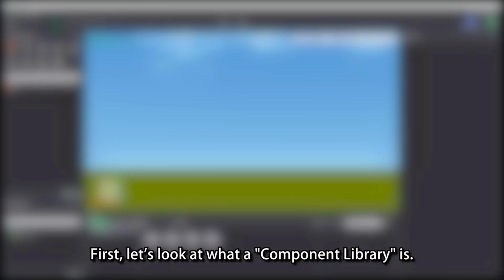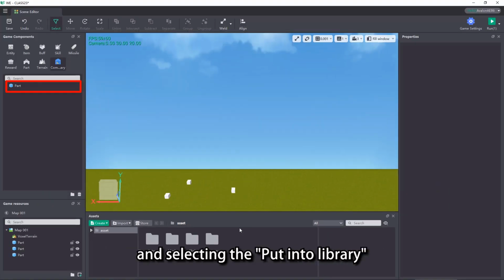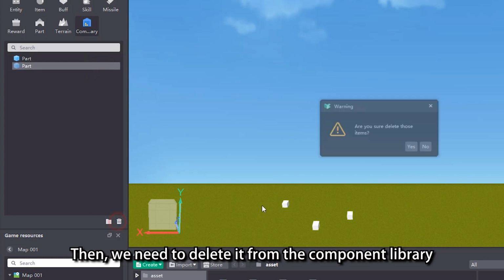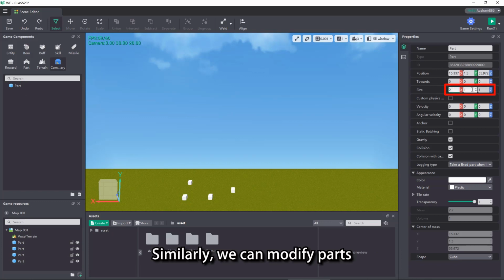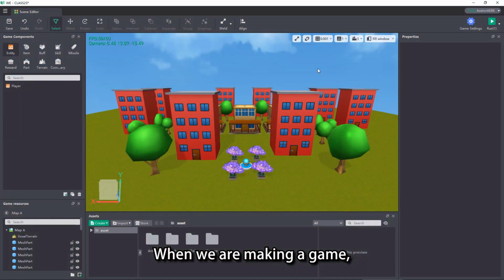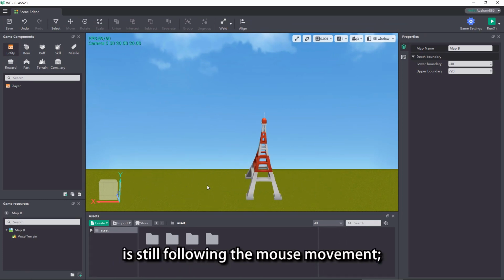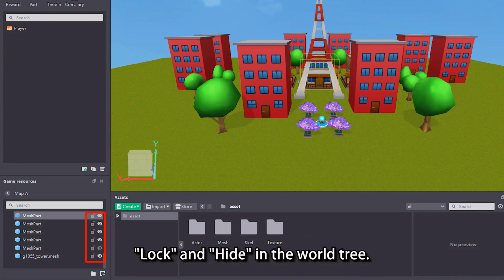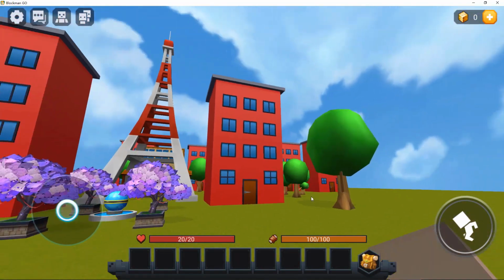Game Components - Part (IV) | Blockman Editor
What is a component library? What is a Mesh Part component? How to perform cross-map copy? Let's find out!
1、What is a component library?
2、What components can be stored in the component library
3、How to copy components across the map

🍎iOS: Coming soon...